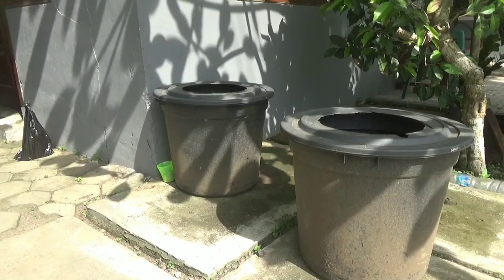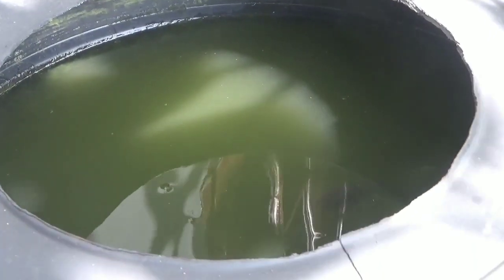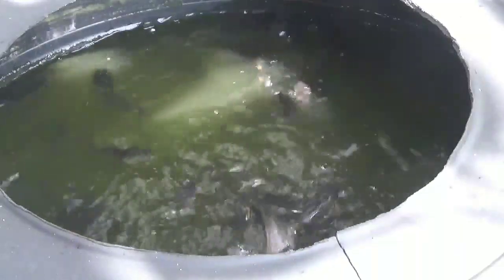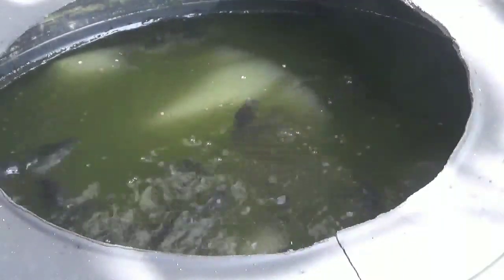Pakan Gurame Andalan Daun Pepaya _Budidaya Gurame Dalam ember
Pakan Andalan Daun Pepaya _Budidaya Gurame Dalam ember,Budidaya Gurame dan Lele Dalam Ember,,Mudahnya Budidaya Gurame Di Ember Budidaya Gurame Dalam Ember 70 liter,budidaya ikan gurame selain di budidaya dalam kolam beton kolam terpal kolam tanah di kolam bundar kolam bioflok juga dapat dilakukan didalam ember adapun caranya adalah seperti ada di vidio monggo disimak budidaya gurame kolam beton,di kolam bioflok,budidaya gurame kolam tanah